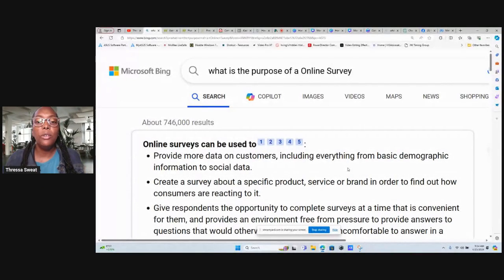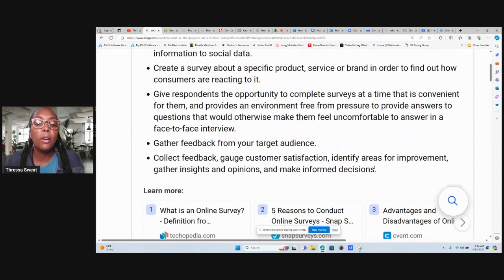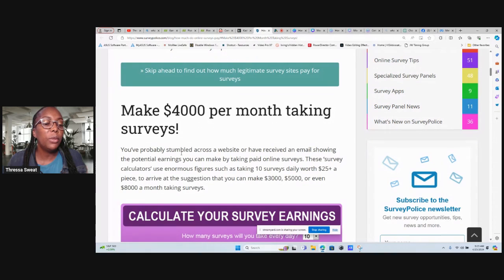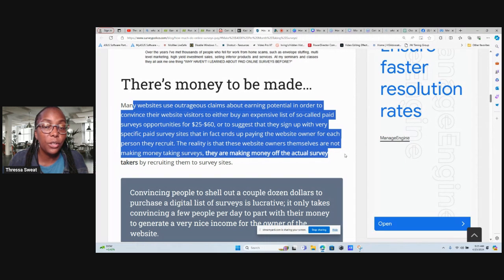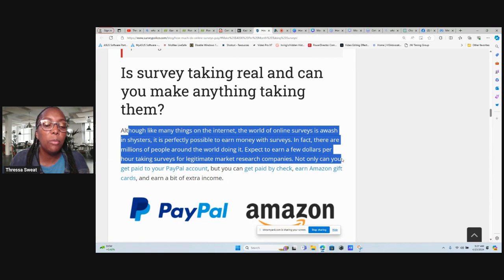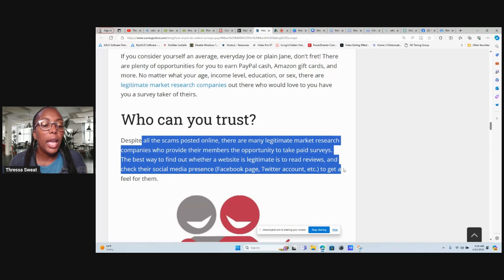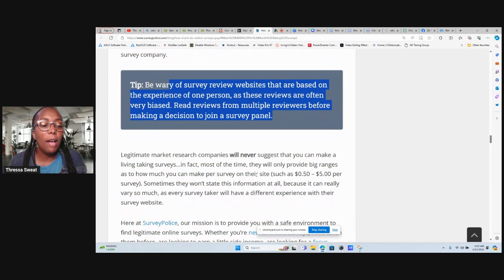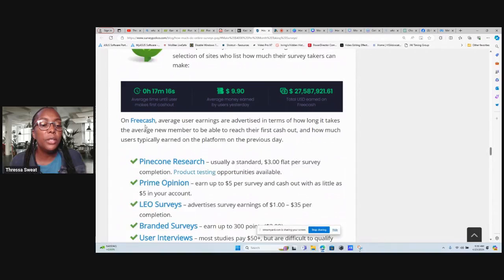I tried earning $5 Per Survey: Here's what I found.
🔍 Looking for an easy way to earn extra cash (I tried earning $5 Per Survey: Here's what I found) from the comfort of your home? In this video, I dive into the world of online surveys and share my honest review of a platform offering $5 per survey. 💸 Join me as I share my personal experience, insights, and whether this opportunity lives up to the hype. Don't miss out on this candid review that could help you make informed decisions about your side hustle journey! Let's dive in together! 💼📈

Timestamps
00:00 Introduction Work from Home Jobs 2024
00:57 What is the Purpose of Online Surveys Best Remote Jobs
1:47 5 Surveys Remote Jobs 2024
2:28 How to Sign Up Online Survey earn money
2:53 My Dashboard Online Jobs at Home
3:35 Survey Questionnaire Samples No Interview Jobs
9:17 Survey Police Blog Hiring Now Work from Home
22:07 Words of Encouragement to yourself not to give up

📌LINKS TO WORK FROM HOME JOBS 2024📌 *if you click the links and it no longer goes to the jobs, they have received enough applicants at that time.

📌Like to receive more Work from Home Jobs 2024📌
If you would like to receive more Work from Home Jobs 2024! All Newsletter goes out every Friday at 9:00am Central Standard Time!

📌Work from Home Jobs 2024 Membership📌